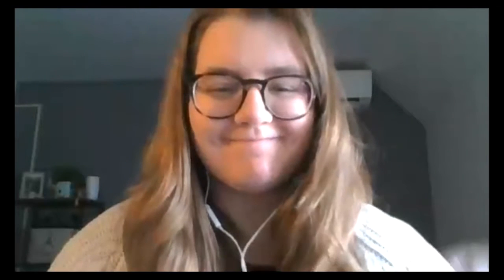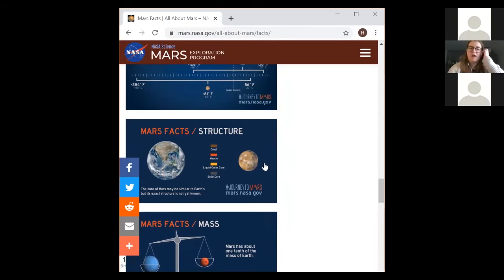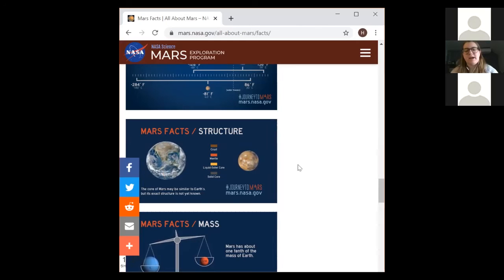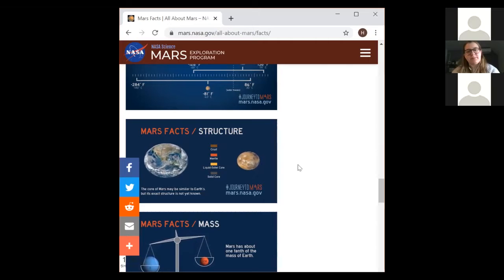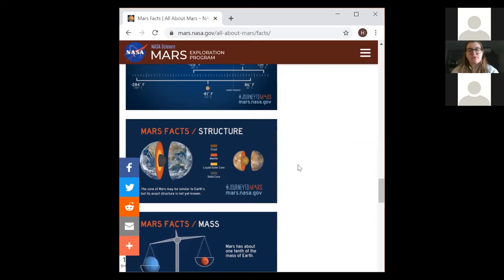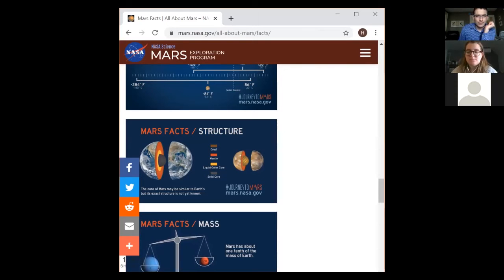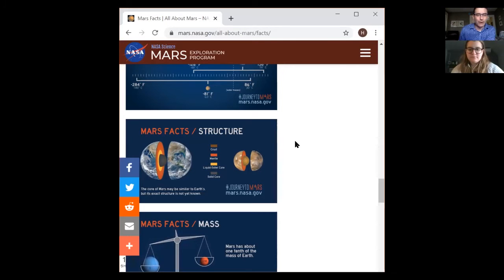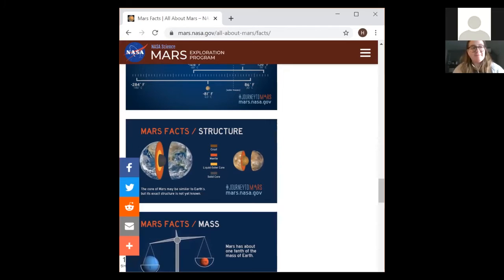"How To Send A Rocket To Mars" with Hannah Buckner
This class is ideal for 7-8 grade students. Have you ever wondered, "How is it that we were really able to get to the Moon? How can we expect to get to Mars?". This class serves as an introduction to the physics behind rocket motion that allows us to send rockets (and people!) to extraterrestrial worlds like the Moon (and soon) Mars. Without diving too much into the math, we will discuss some basic physics, what thrust is, flight patterns, and how we even get a rocket to space.

NGSS Standards: 5-ESS1-2, 5-ESS3-1, MS-ESS1-1, and MS-ESS1-3